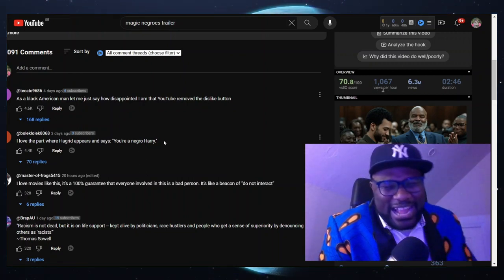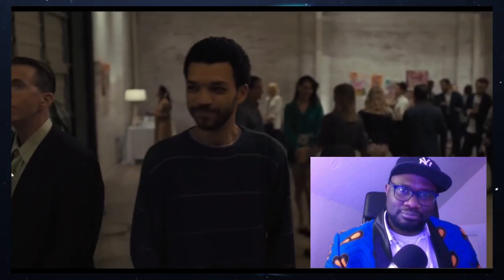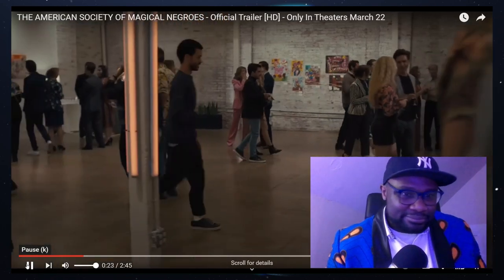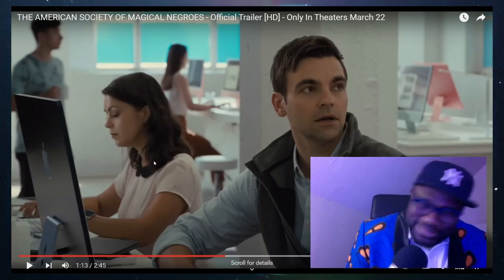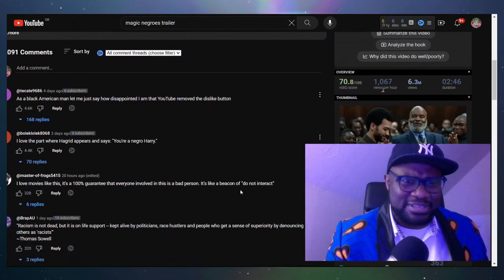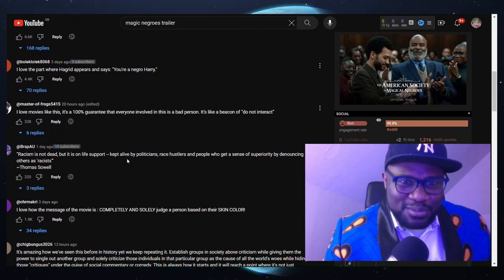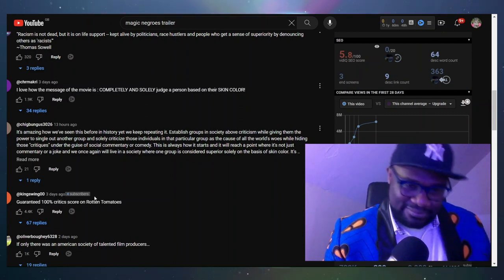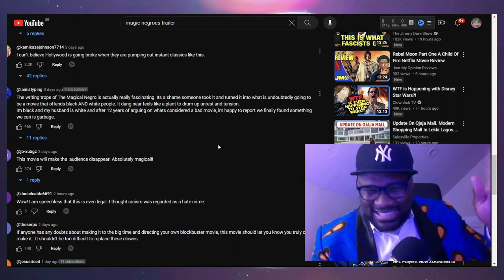American society of magical NEGROS, reaction video